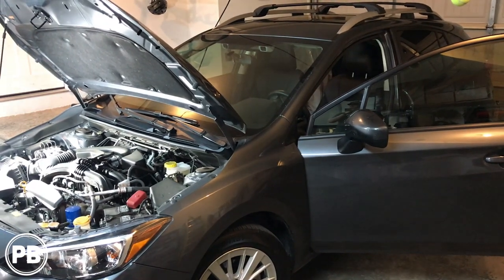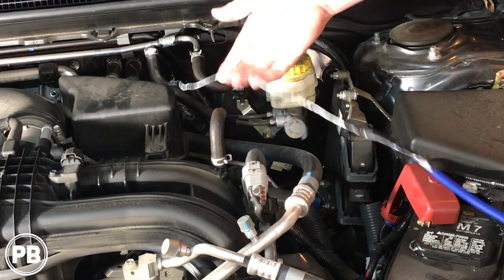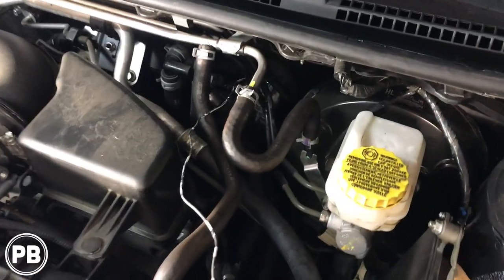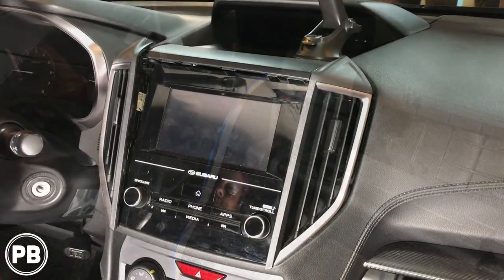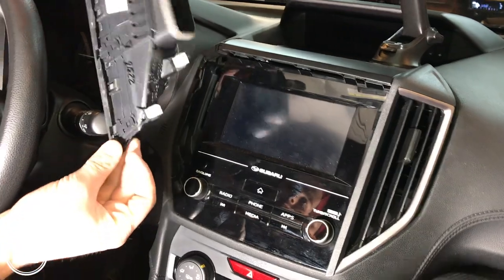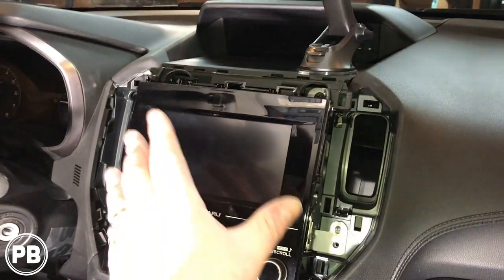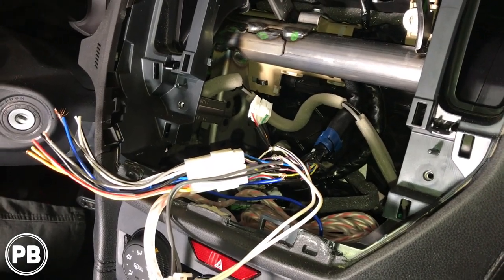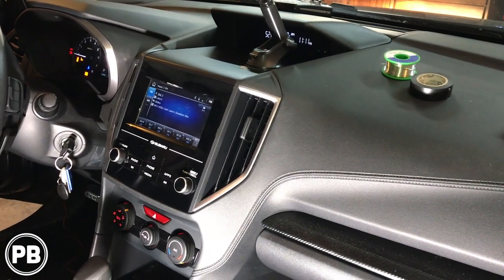2017 - 2021 Subaru Impreza / Forester Amp and Sub Install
Watch a full tutorial as a 2019 Subaru Impreza will have a NVX Amplifier and NVX 12" Subwoofer Installed.  We will be installing this to the existing factory radio in order to provide signal to the amplifier without use of an aftermarket radio.

This video applies to Subaru Impreza and Forester models for years 2017, 2018, 2019, 2020, and 2021. This video also includes dash trim removal, complete amplifier wiring instructions, and complete installation.

*NVX 750w Amplifier BDA7501
*12" NVX 600w Subwoofer: VSW124v2
*12" Ported Subwoofer Box
*4 Gauge Amplifier Wiring Kit
**If installing to a factory radio and want a fully assembled LOC T harness adapter,
*Basic Line Out Converter
--Pac High Power LOC
--AudioControl LC2i LOC
*ABS Sheet of Plastic